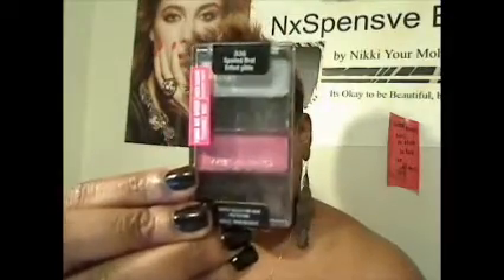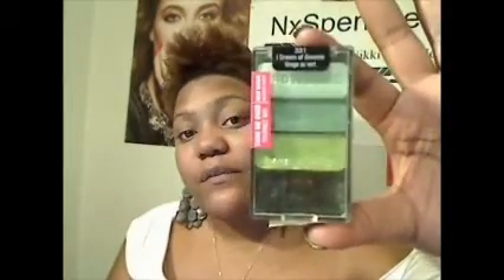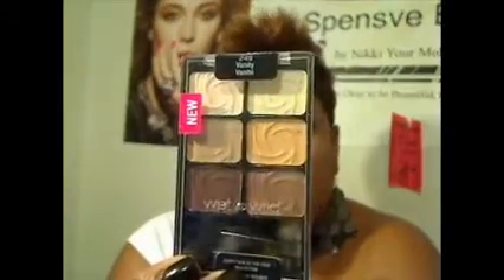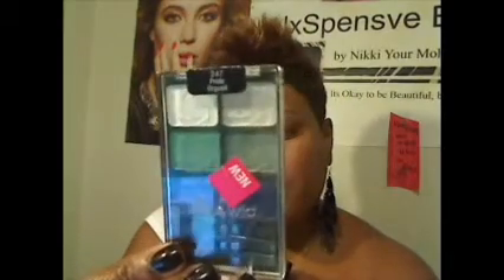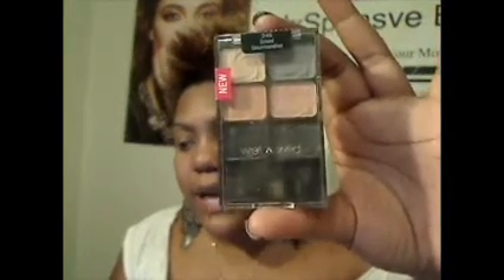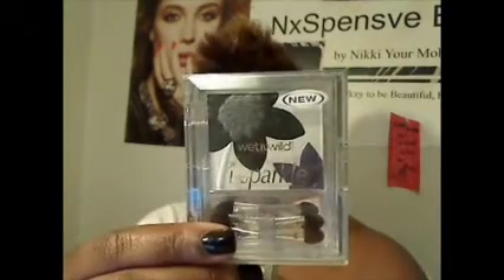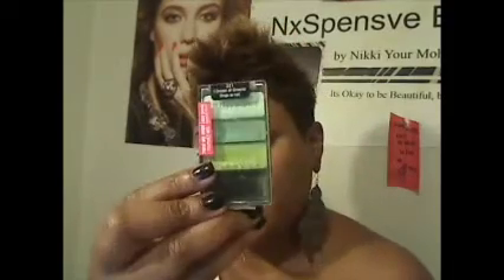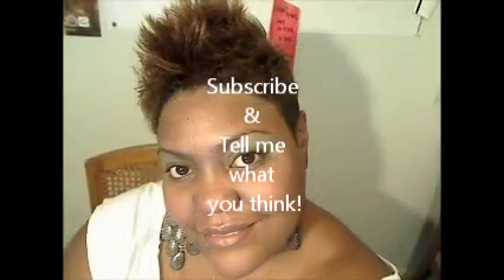Wet-N-Wild Tutorial / Green Eyeshadow " I Dream of Genie"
Wet N Wild Cosmetics have really stepped there game up, check out there new products